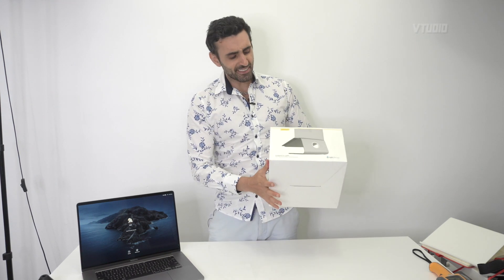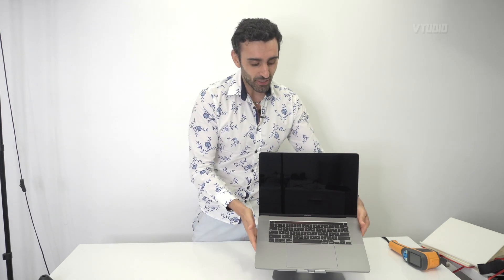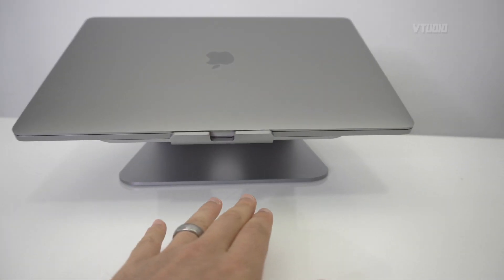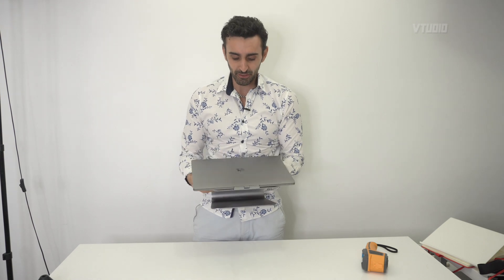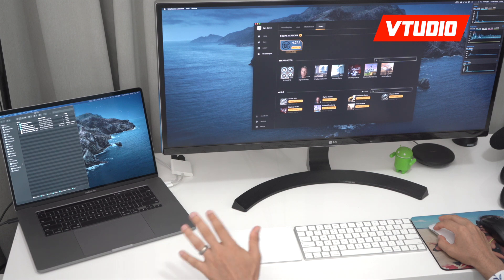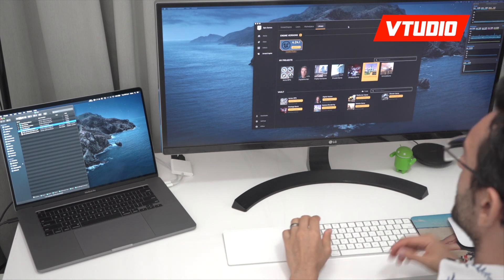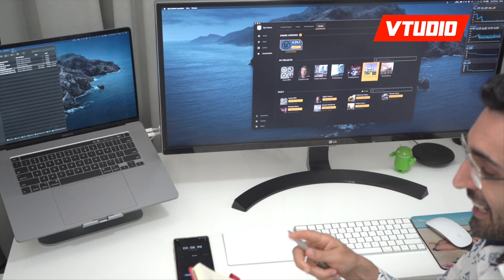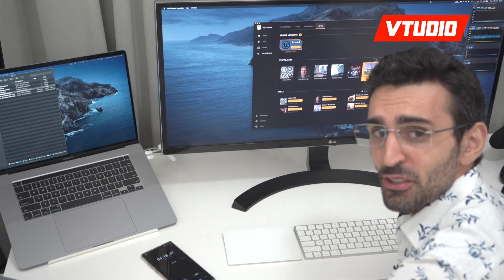mStand Laptop Stand REVIEW | Make Your MacBook Pro Run Cooler in Style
Made out of a large slab of pure Aluminium, this heatsink for a stand actually makes your Mac run cooler and faster.

UE4 SHADER COMPILE AND COOL DOWN TEST RESULTS
No Stand: 4 minutes and 53 seconds
Plastic Stand: 4 minutes and 18 seconds
mStand: 3 minutes and 59 seoncds